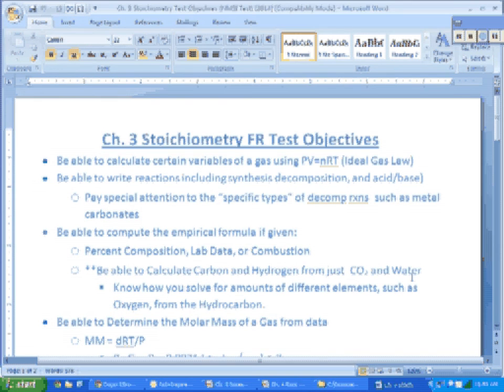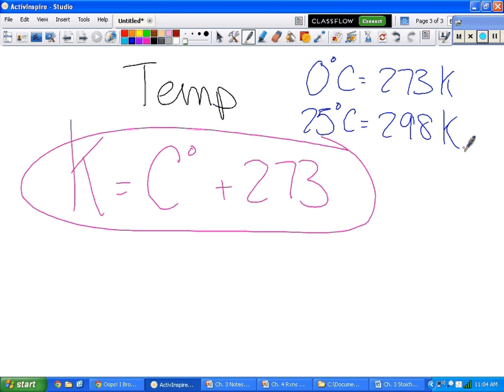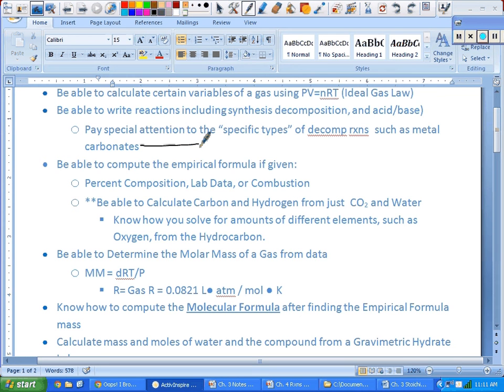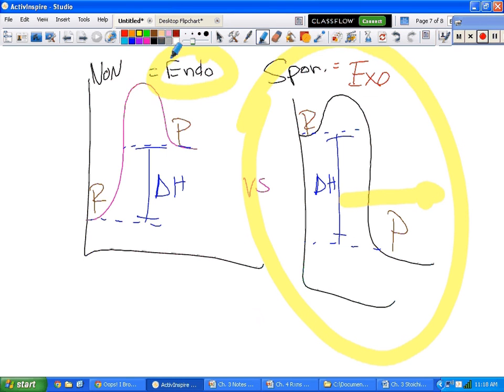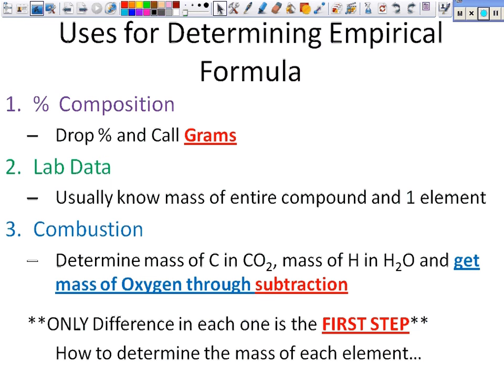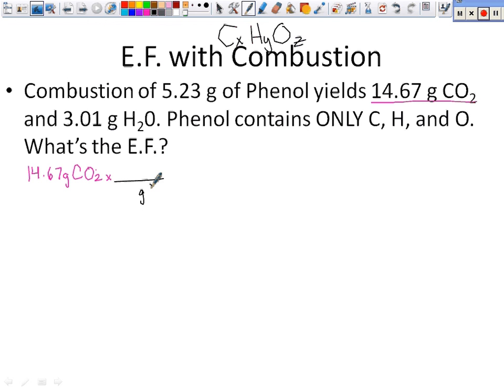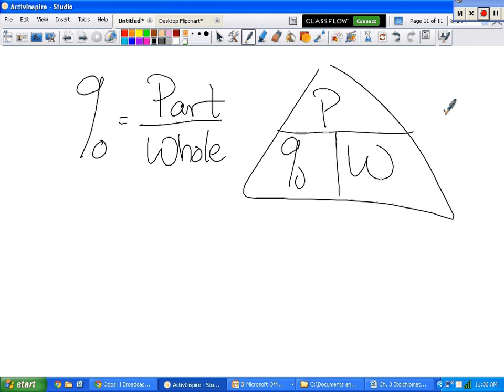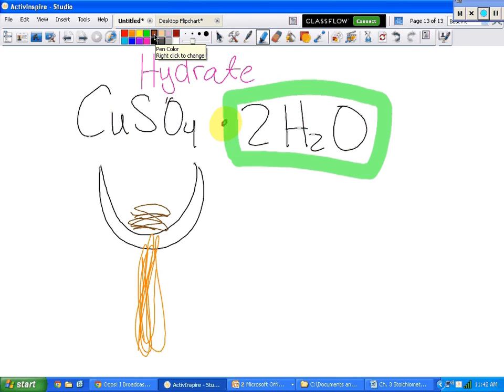Ch. 1-3 - Stoich Test Review (9-1-15)